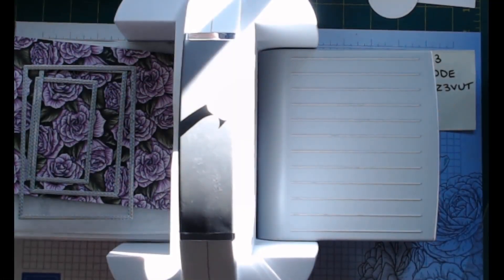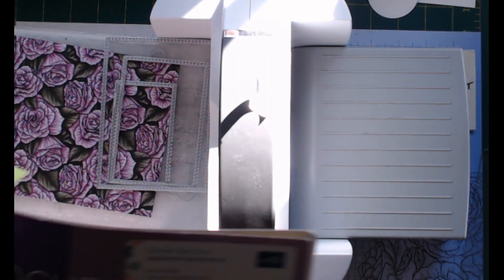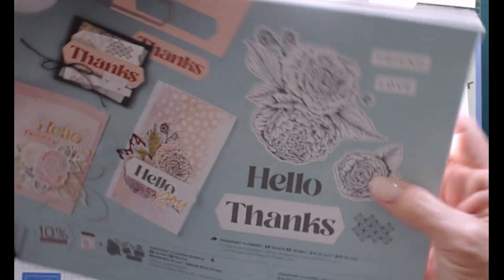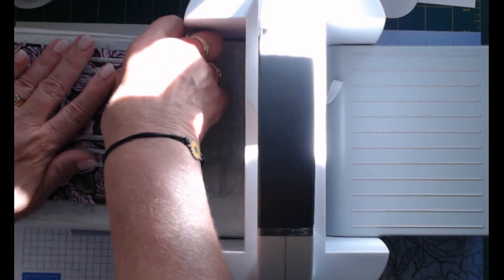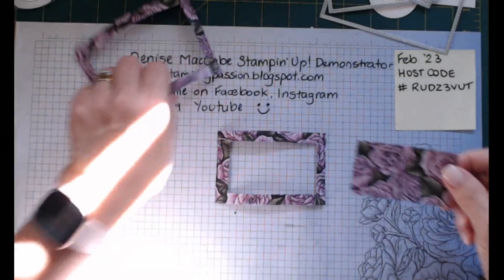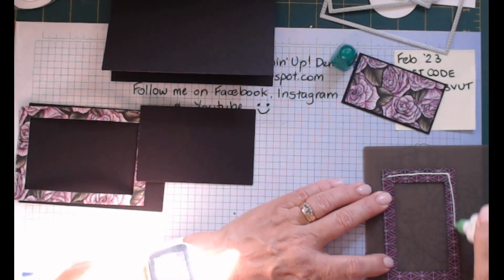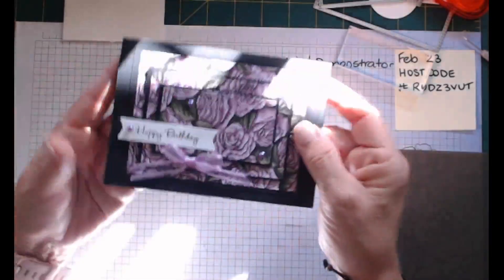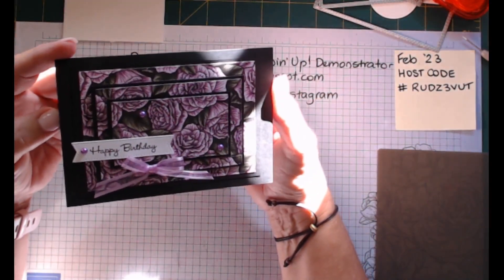Triple Layer Card - Card and a Cuppa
Using the beautiful Favoured Flowers DSP (SAB) and the Stitched Rectangle dies (2nd, 4th and 6th largest dies) to create this triple layer card.  I also used the Stylish Shape dies for the sentiment.  Go to Greetings stamp set, Pastel Pearls and Fresh Freesia ribbon. Such an easy card and a great way to use up DSP in your craft stash. :)